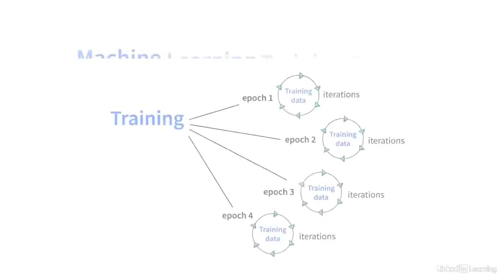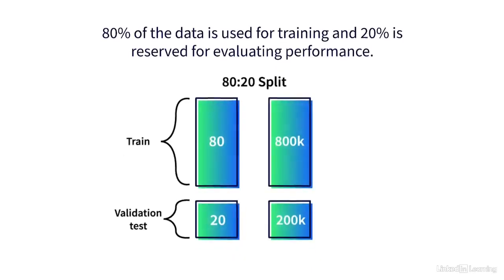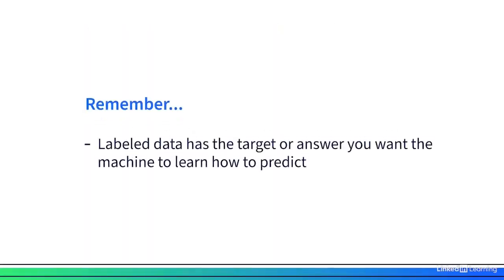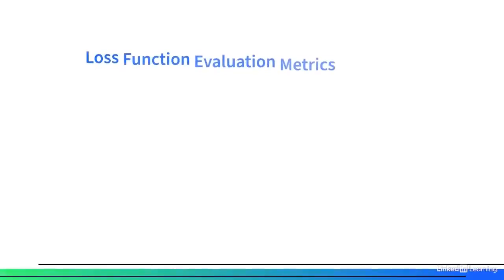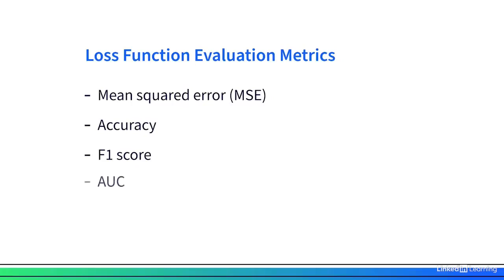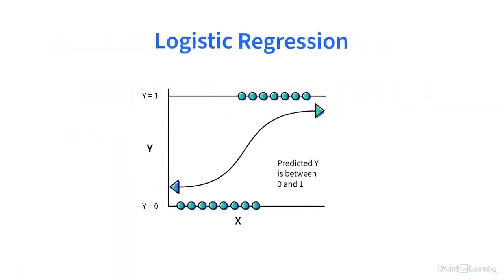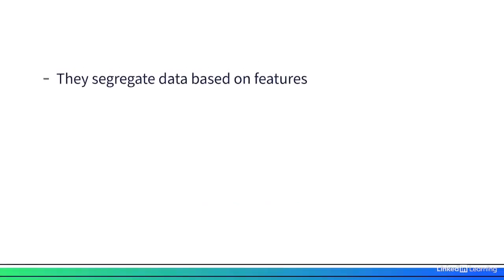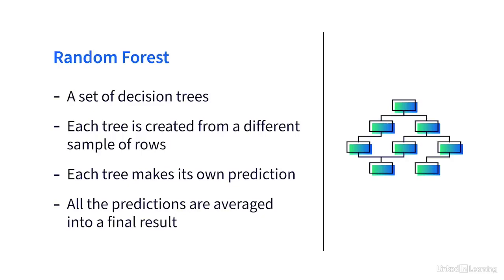01. Understanding learning algorithms and model training.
## Embark on the Odyssey of AI: Demystifying Learning Algorithms and Model Training

Welcome, intrepid explorers, to the uncharted frontiers of **Machine Learning**, where algorithms dance with data, and models morph into intelligent machines. Today, we set sail on a voyage through Chapter 5: **Training a Machine Learning Model**, Lecture 1: **Understanding Learning Algorithms and Model Training**. Buckle up, for this isn't a passive sightseeing tour; it's an immersive dive into the very engine room of intelligent systems.

**Unveiling the Mysteries of Learning:**

Imagine a child learning to walk. They stumble, they fall, but with each attempt, their movements become more refined, more purposeful. This is the essence of **learning**, the ability to **adapt and improve based on experience**. In the realm of computers, learning algorithms take the helm, transforming raw data into **knowledge** and **predictive power**.

We'll unravel the secrets of various learning clans:

* **Supervised Learning:** Like a wise mentor, this algorithm guides the model, feeding it labeled data. Think of classifying emails as spam or not-spam; the algorithm learns from the pre-classified examples and crafts a model that can perform the task on its own.
* **Unsupervised Learning:** This free-spirited algorithm throws a wild data party, searching for hidden patterns and clusters amidst the chaos. Imagine organizing a messy library; unsupervised learning automatically groups books by genre, unearthing hidden connections beyond our labels.
* **Reinforcement Learning:** Picture a daring adventurer navigating a treacherous landscape. Reinforcement learning rewards or penalizes the model's actions, shaping its behavior towards optimal outcomes. Think of self-driving cars learning to navigate traffic, constantly adjusting their actions based on rewards (reaching the destination) and penalties (crashing).

**Sculpting the Model from Data:**

But learning algorithms are mere tools; the raw material that truly sculpts an intelligent model is **data**. We'll delve into the art of data preparation, transforming messy, raw information into a nourishing feast for our hungry algorithms. We'll learn to wrangle unruly data, cleanse it of impurities, and split it into training, validation, and testing sets, each playing a crucial role in the model's development.

**The Alchemy of Model Training:**

Now, imagine feeding the data to the learning algorithm – a potent potion bubbling in the digital cauldron. This magical process, known as **model training**, is where the real transformation occurs. Through repeated iterations, the algorithm fine-tunes the model's internal parameters, molding it to capture the nuances and patterns within the data. Think of a sculptor refining a clay bust, each iteration bringing the model closer to its idealized form.

**Evaluating the Apprentice:**

But how do we know if our fledgling model has truly learned? Enter the arena of **model evaluation**, where we test its mettle against unseen data. We'll explore metrics like accuracy, precision, recall, and F1 score, each wielding a different weapon to assess the model's prowess. This rigorous interrogation ensures that the model isn't just parroting back memorized data, but has genuinely grasped the underlying knowledge.

**Beyond the Lecture:**

This lecture is just the launchpad for your own odyssey into the world of machine learning. We'll provide you with resources and further reading, encouraging you to explore different algorithms, experiment with diverse data sets, and embark on your own exciting research journeys. Remember, the path to understanding is paved with curiosity, experimentation, and a healthy dose of trial and error.

So, are you ready to embark on this adventure? Join us, fellow explorers, and let's unlock the secrets of machine learning, one code snippet and algorithm at a time. Together, we shall navigate the uncharted territories of artificial intelligence, and who knows, we might just rewrite the very definition of what it means to be intelligent.